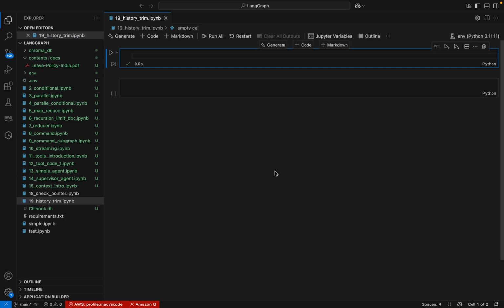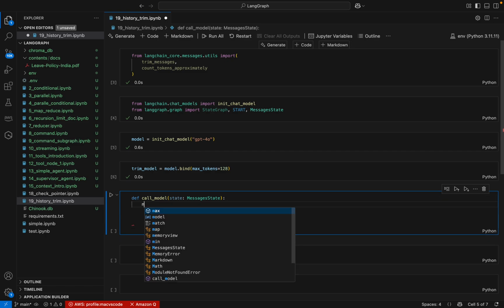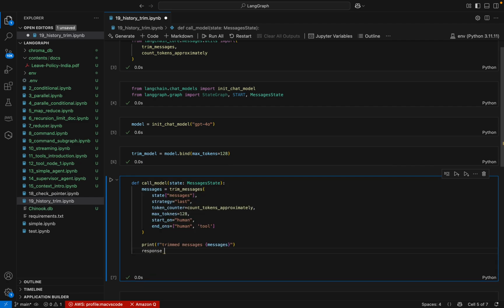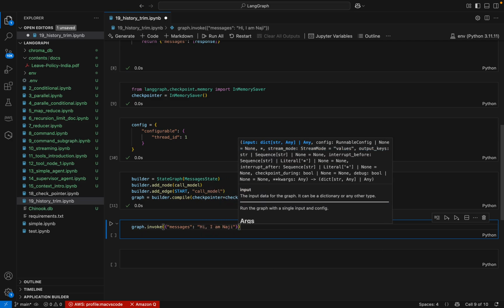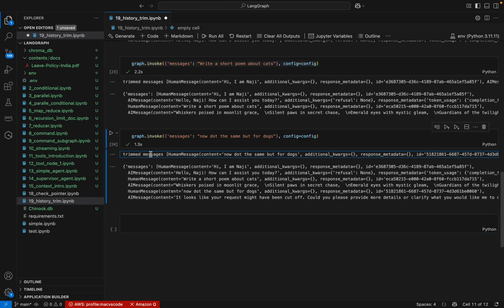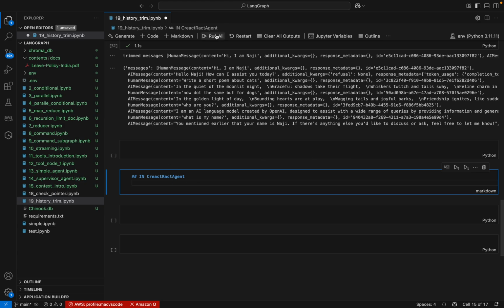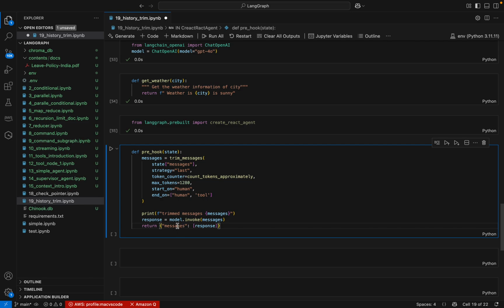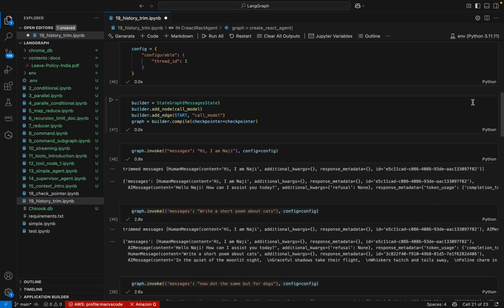LangGraph Tutorial | Short Term Memory | Clip History